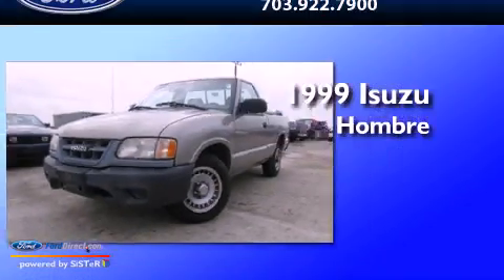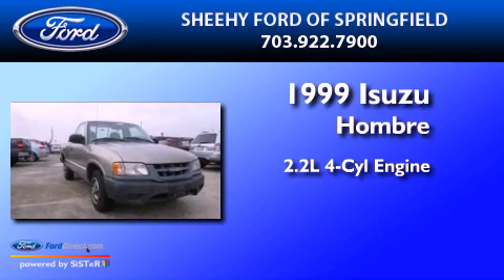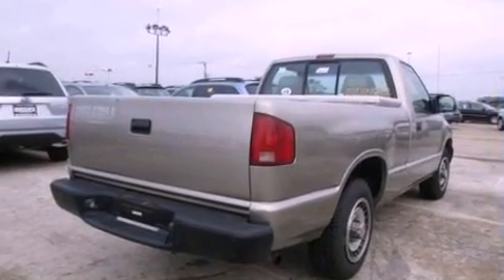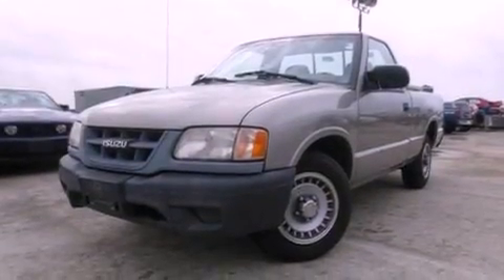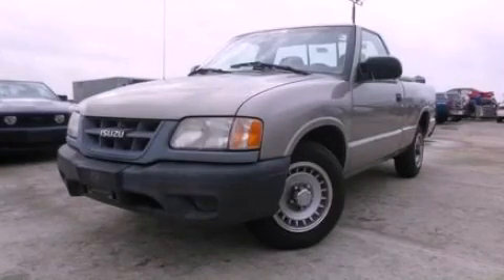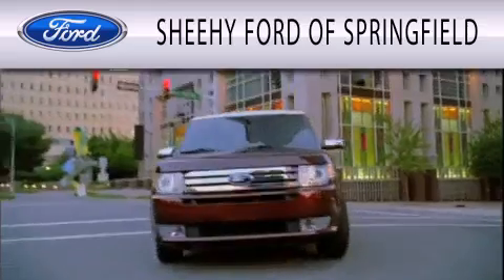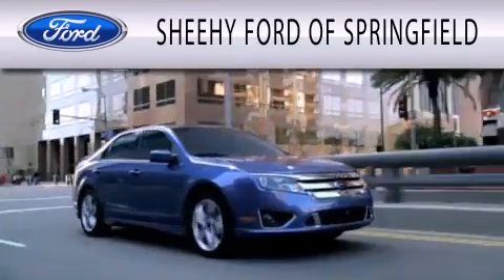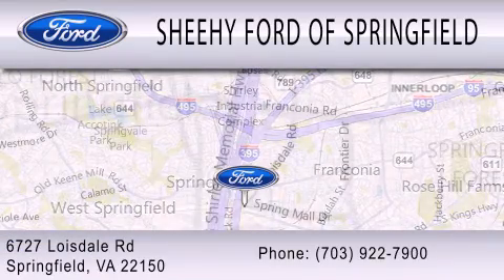Pre-Owned 1999 ISUZU HOMBRE Springfield VA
Year : 1999
 Make : ISUZU
 Model : HOMBRE
 Engine : 2.2L I4 8V MPFI OHV
 Trans . : MANUAL

 Miles : 98,601

 Stock : G104871A